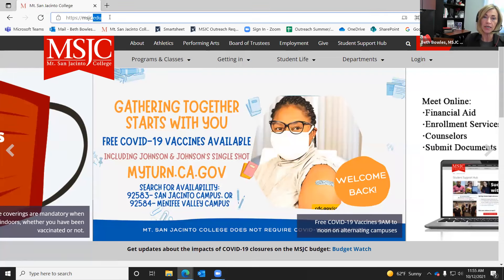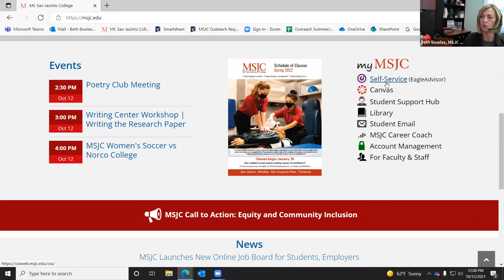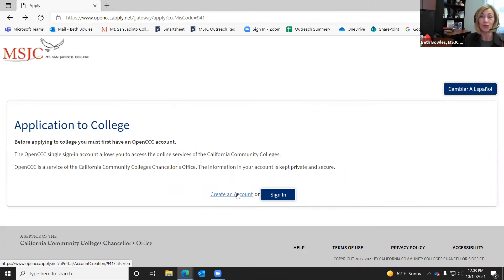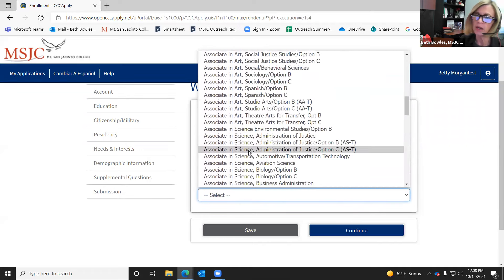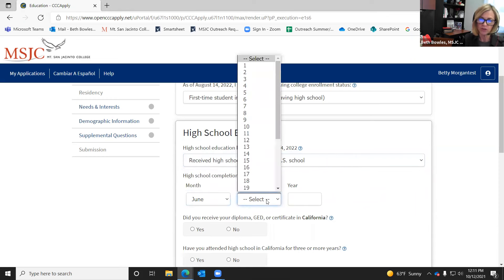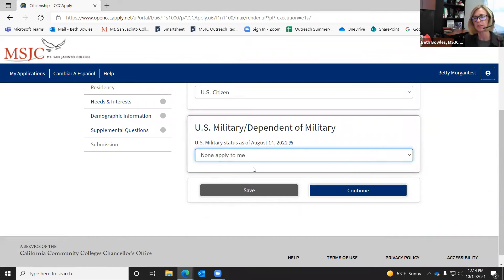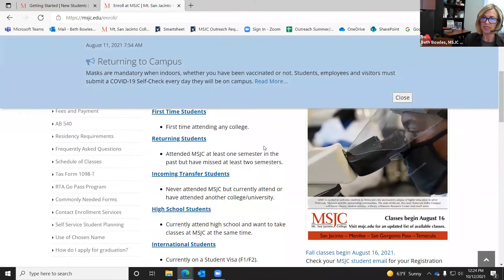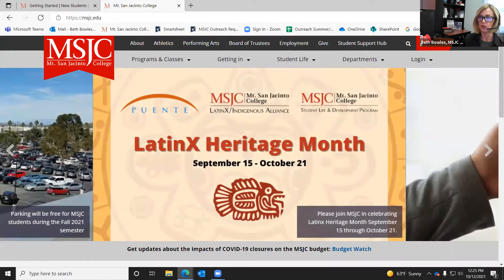MSJC Online Application Tutorial